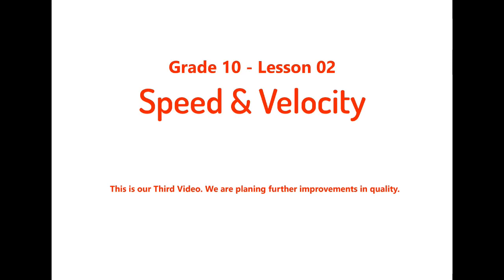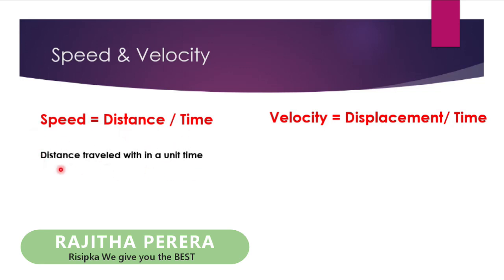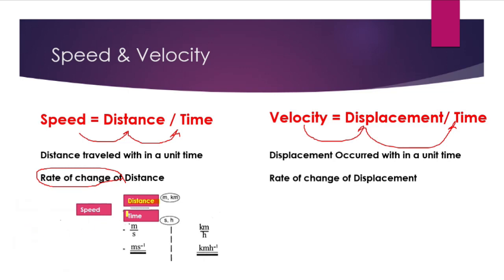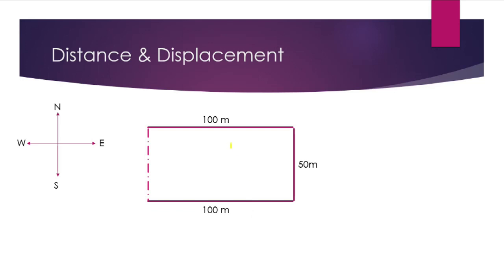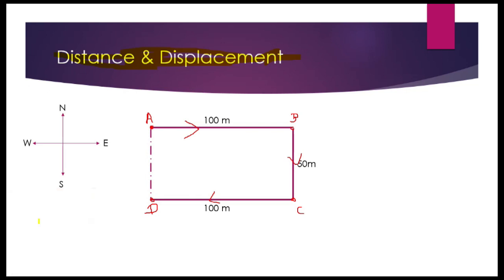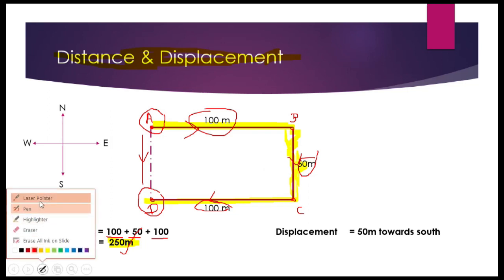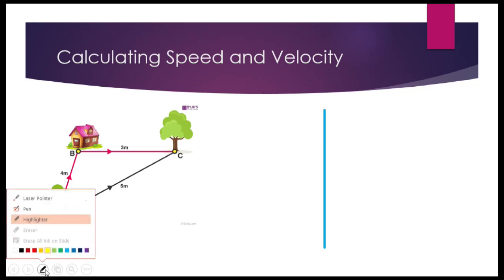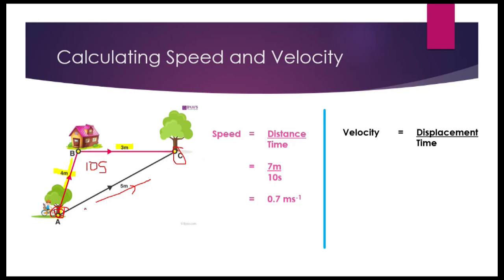Speed and Velocity Grade 10 lesson 02